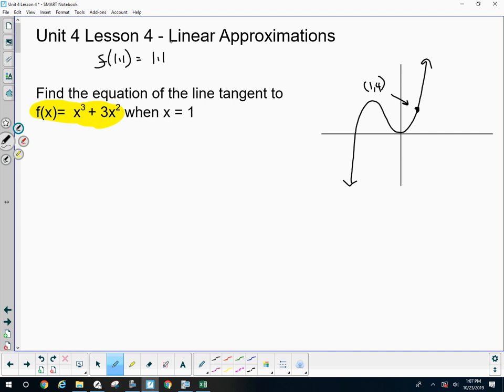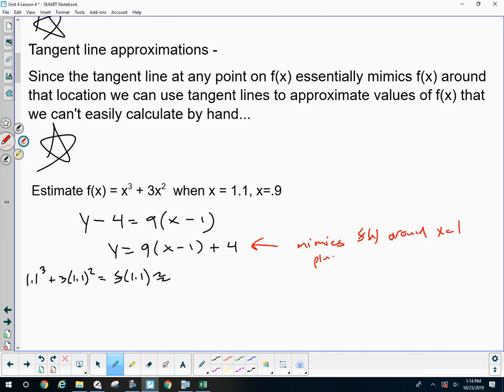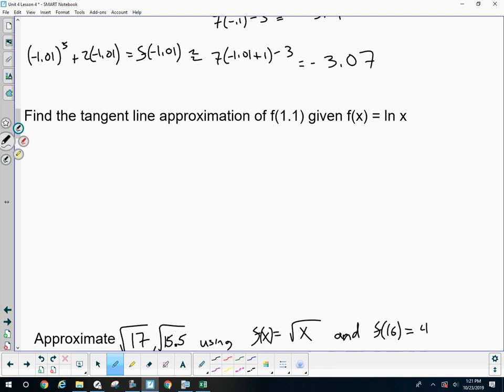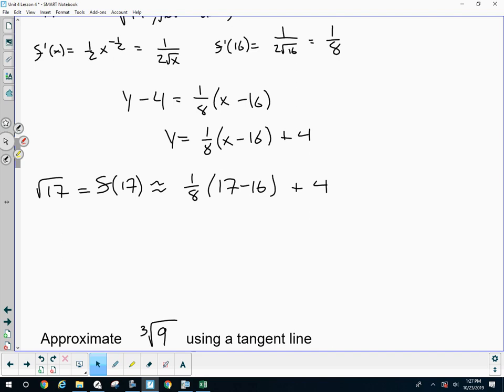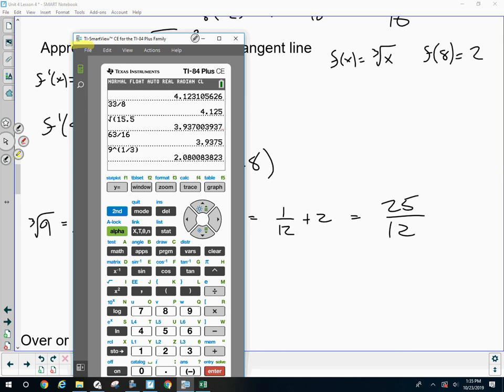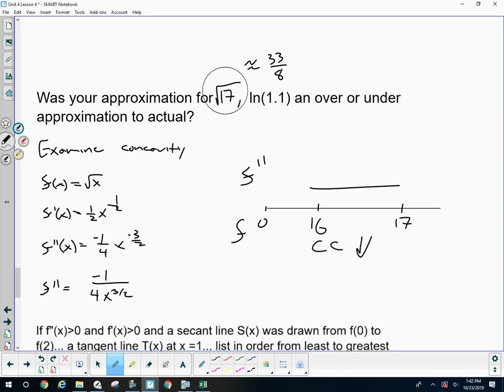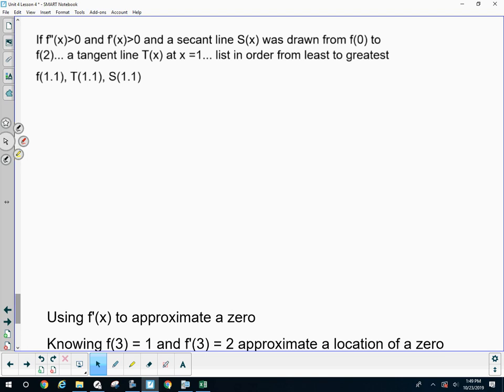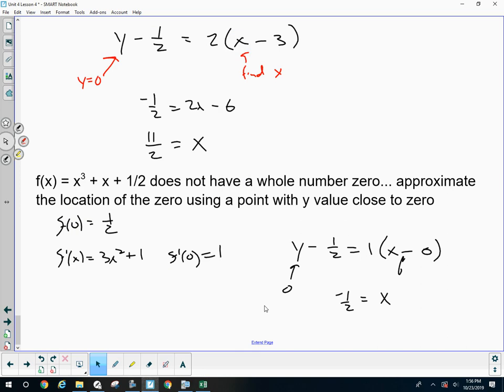Unit 4 Lesson 4 Linear Approximations